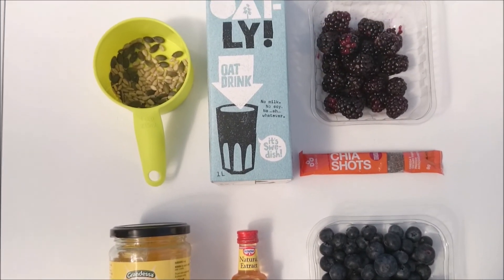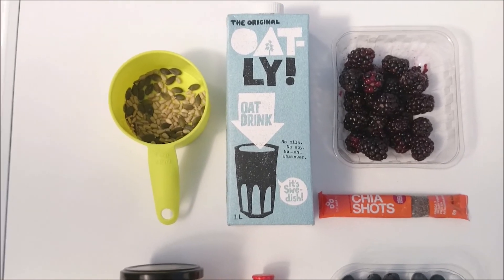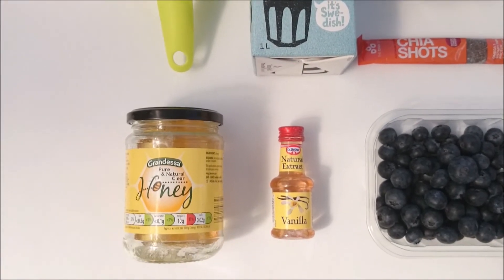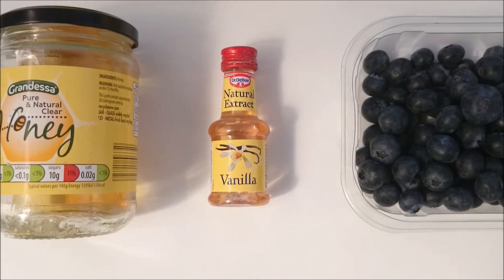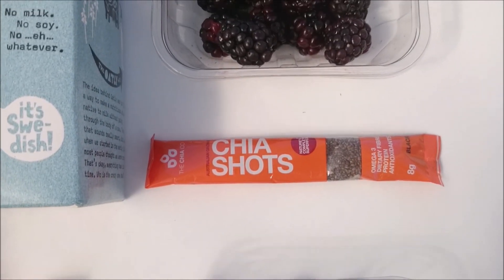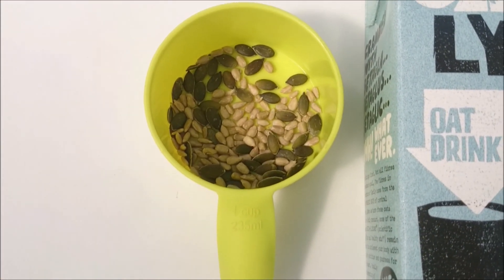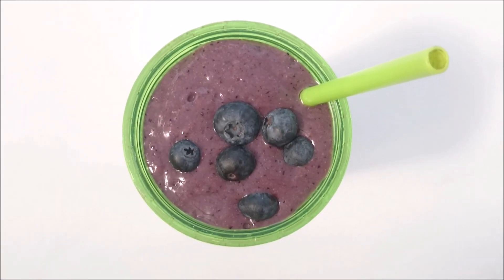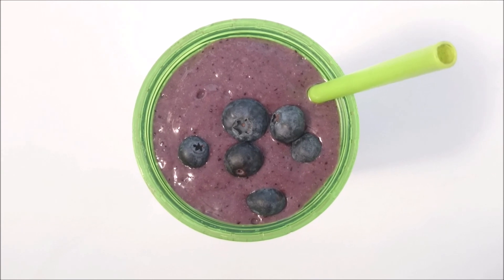Dairy Free Blueberry & Blackberry Energetic Smoothie Recipe with Chia Seeds